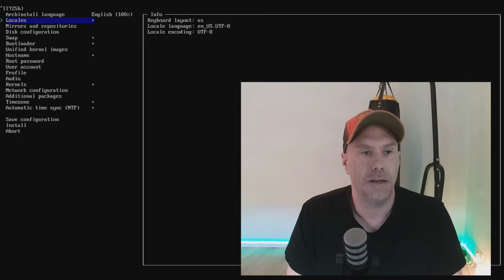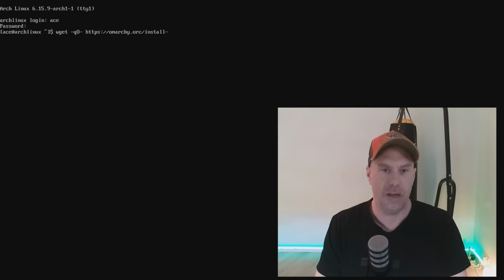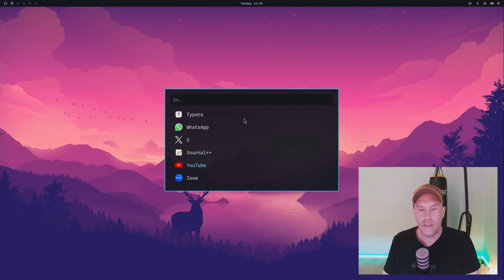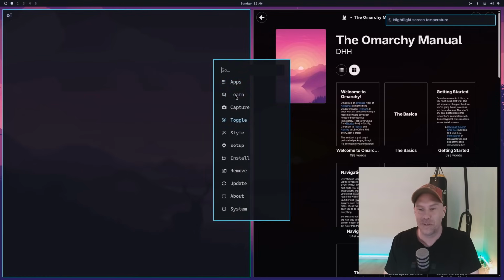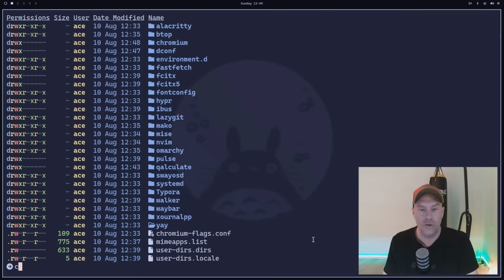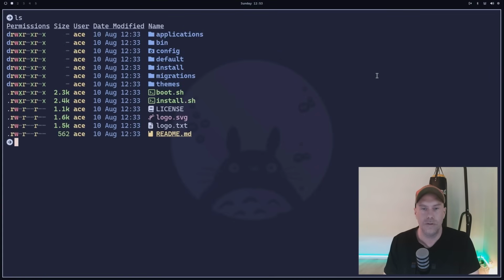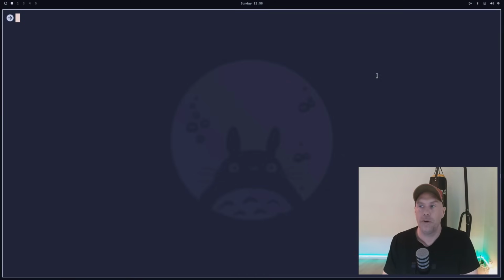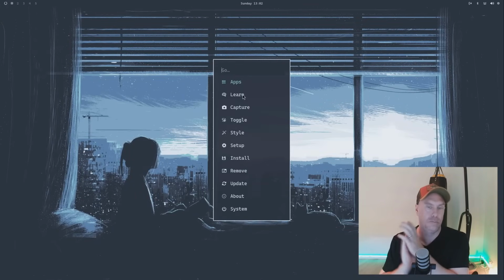Arch + Omarchy: The Perfect Combo? Installation & Review!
Learn how to install Arch and Omarchy. The whole install took about 15 minutes!

for more information.